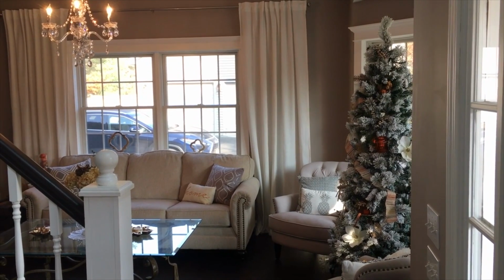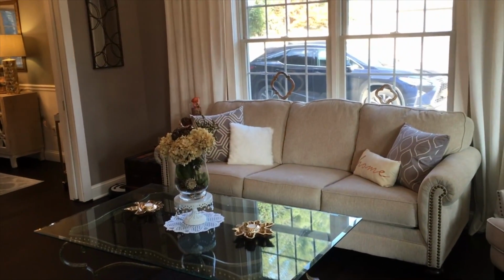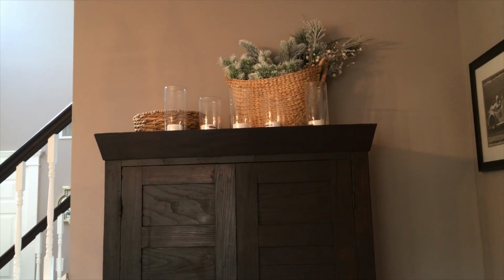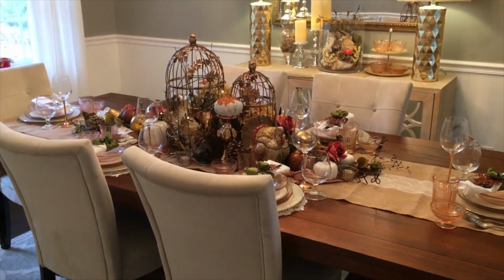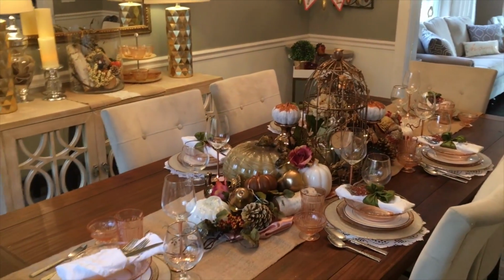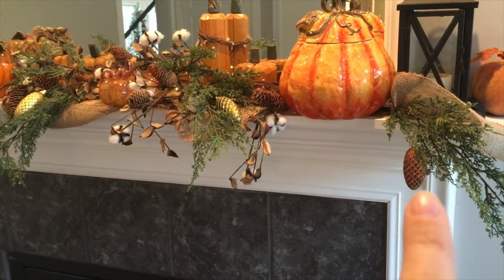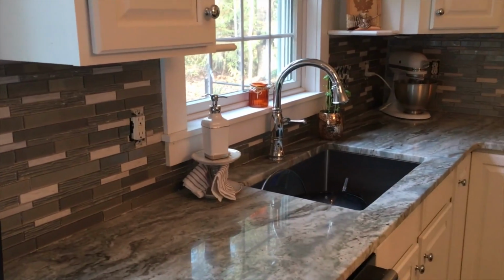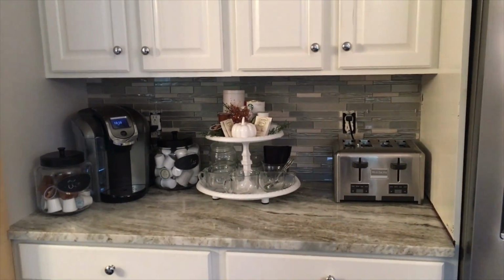Thanksgiving Home Tour 2016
I've been busy getting ready for the holidays.  Come see my Thanksgiving decor before I pack all of my fall decor away and make room for Christmas!

I will be randomly selecting a winner on Friday November 18th, 2016.  All you need to do is view the link above and mention in the comments section what your favorite holiday tradition is.